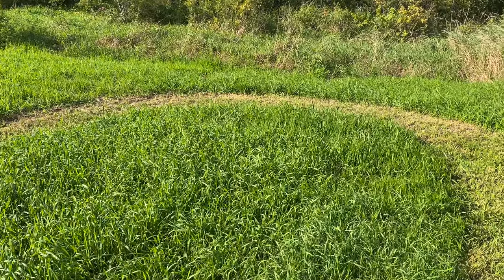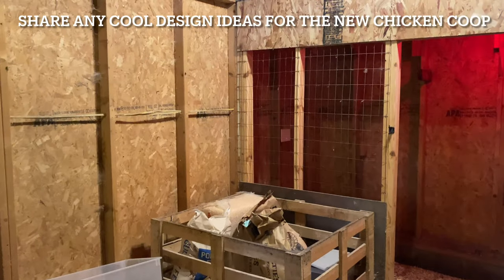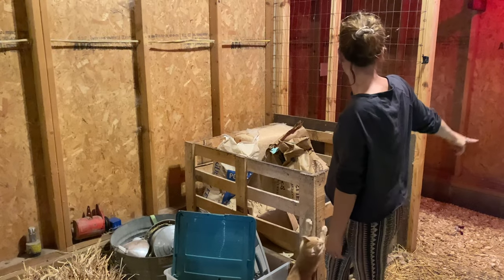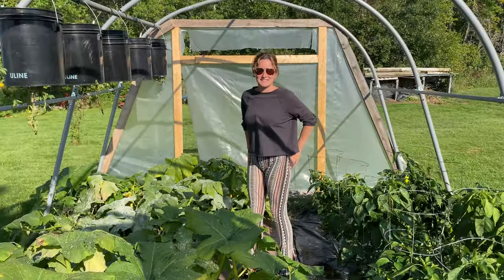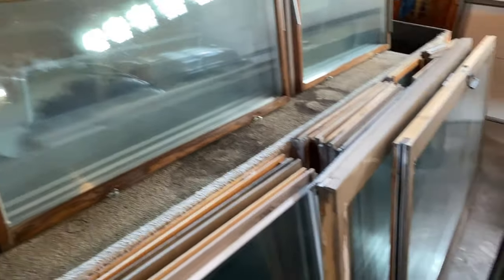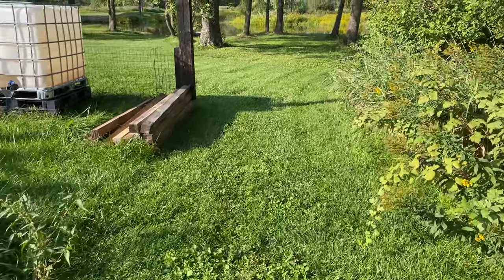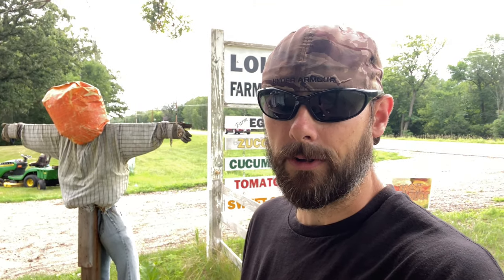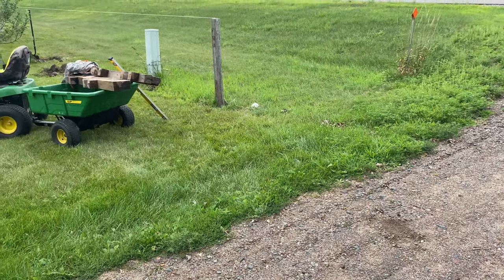Upcoming Homestead Projects We're Building!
❤️ In this video, Sarah and I discuss all the homesteading projects we would like to have done before winter. We have 77 days to go before December 1st. What are our future plans for the medicinal garden? Changes and improvements to the planter box garden. We will be building a new coop inside the barn for our "meat layers". We also discuss upgrades to the front farm gate and fence since it was destroyed last November. We took the kids on a mini vacation to celebrate Sarah's 40th birthday. Don't forget to wish her a happy birthday in the comments.

00:00 Welcome To Lohre Farm
03:10 Chicken Coop Build Meat Birds
05:58 Greenhouse Hoop House Repairs
07:19 Planter Box Garden Upgrades
08:19 The NEW Permanent Greenhouse Build
09:58 Farm Gate and Fence Redesign
14:31 Last Farm Family Vacation